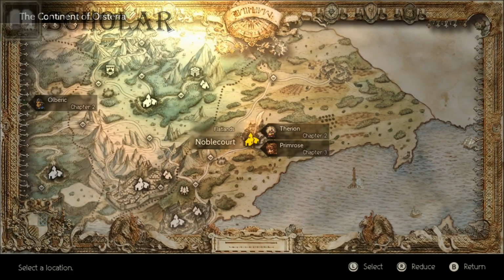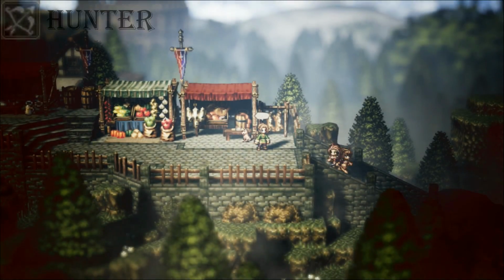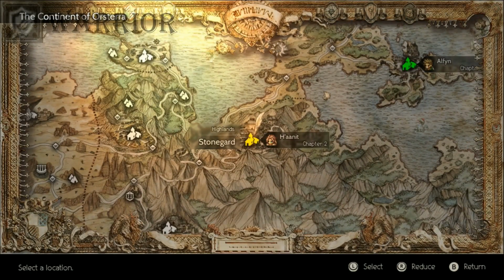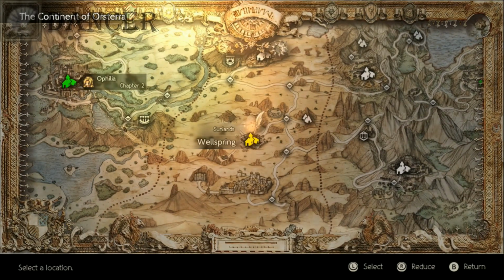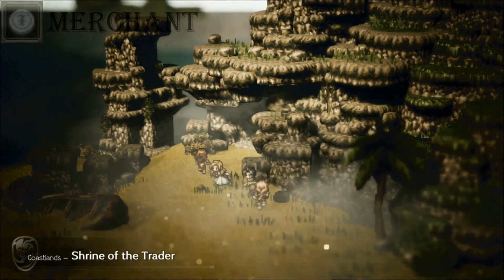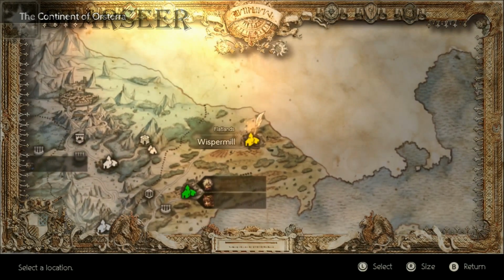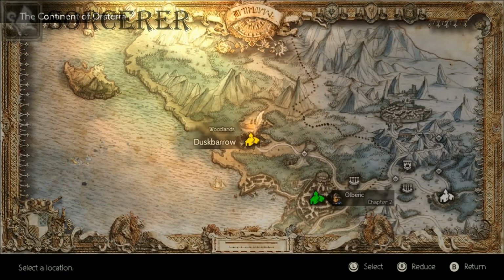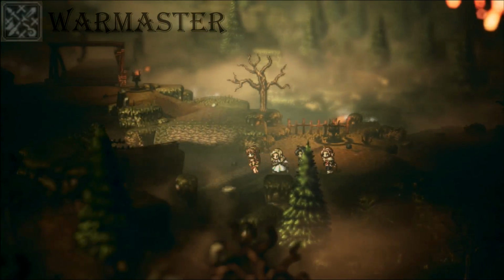Octopath Traveler - All Shrine Locations (Secret Shrines Included)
Timestamps:
Scholar: 0:00
Cleric: 0:40
Hunter: 1:18
Thief: 2:03
Warrior: 2:49
Apothocary: 3:40
Dancer: 4:19
Merchant: 5:03
Runelord: 6:06
Starseer: 7:28
Sorcerer: 8:16
Warmaster: 9:29

I hope this helped some of you! Let me know if you'd like more Octopath videos. I've opted not to monetize this video as I just want to help some people struggling to find the shrines out.